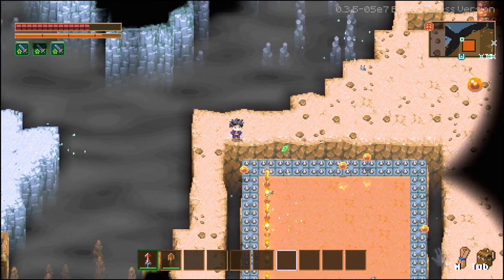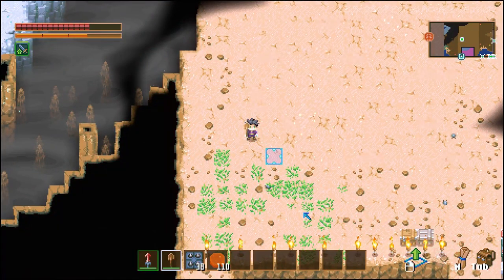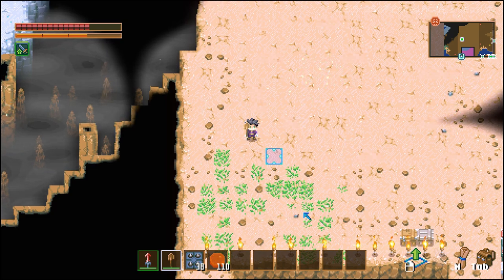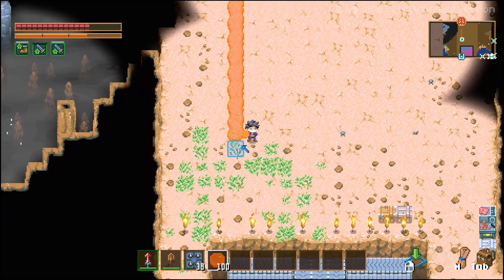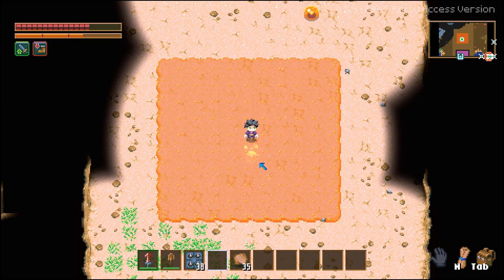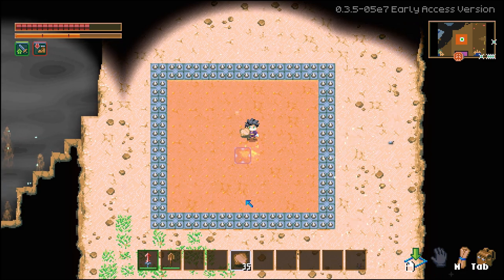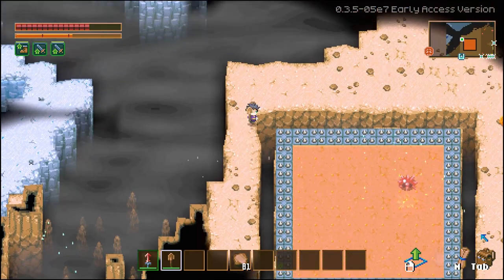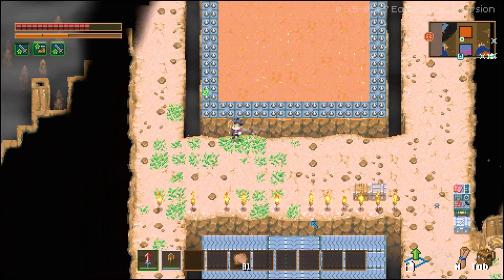EASY Early game MOB FARMS.... Larva, Slime and Poison Slimes | Core Keeper Guide